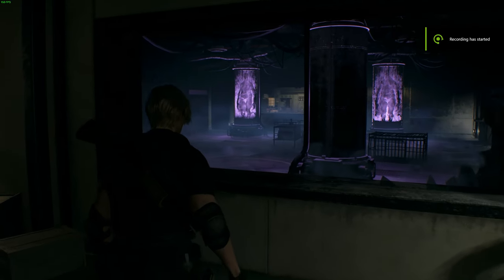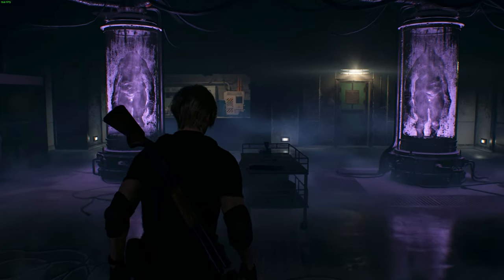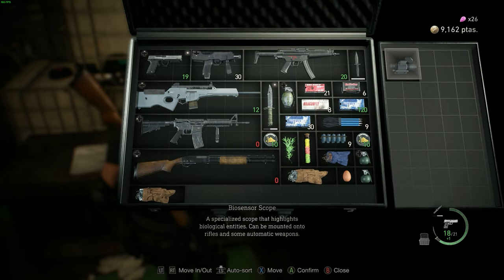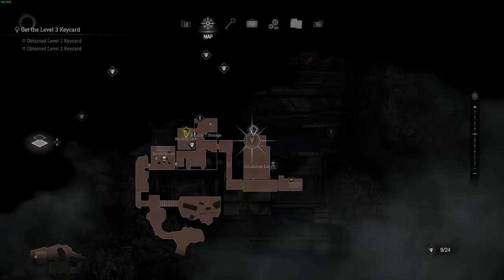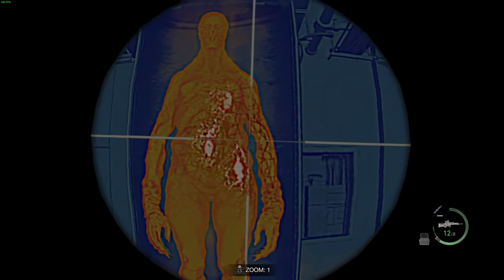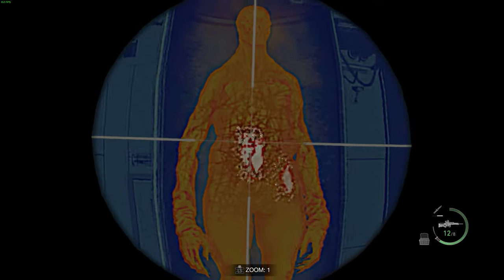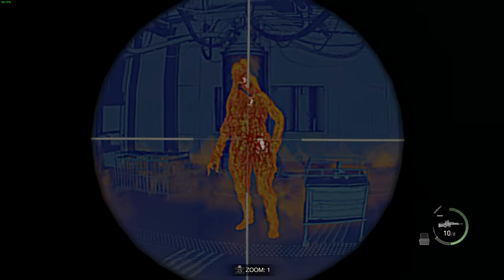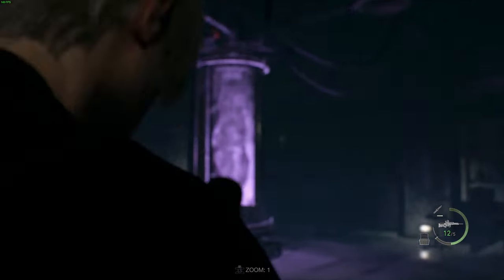Resident Evil 4: Remake - Two Bugs One Stone Achievement Guide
This video will show you how to get the Two Bugs One Stone achievement within Resident Evil 4 Remake... This achievement / trophy requires you to Kill 2 parasites inside a Regenerador with a single bullet.

About the game:
Resident Evil 4 is a remake of the 2005 original Resident Evil 4.
Reimagined for 2023 to bring state-of-the-art survival horror.
Resident Evil 4 preserves the essence of the original game, while introducing modernized gameplay, a reimagined storyline,
and vividly detailed graphics to make this the latest survival horror game where life and death, terror and catharsis intersect.
Six years have passed since the biological disaster in Raccoon City.
Agent Leon S. Kennedy, one of the survivors of the incident, has been sent to rescue the president's kidnapped daughter.
He tracks her to a secluded European village, where there is something terribly wrong with the locals.
And the curtain rises on this story of daring rescue and grueling horror where life and death, terror and catharsis intersect.

Featuring modernized gameplay, a reimagined storyline, and vividly detailed graphics,
Resident Evil 4 marks the rebirth of an industry juggernaut.